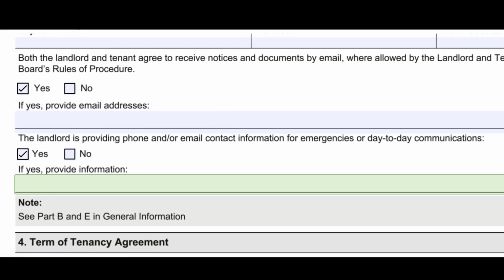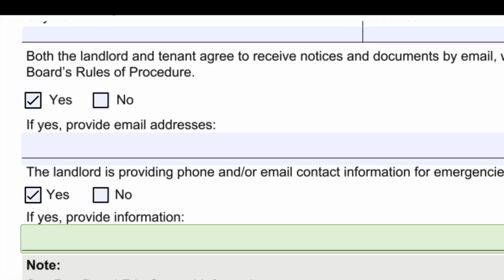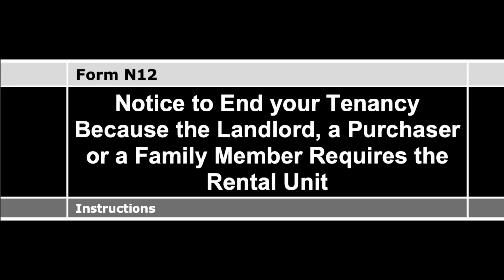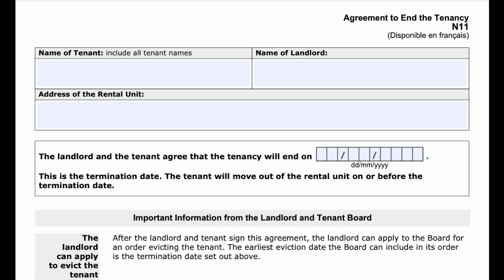Landlord Rights When Selling A Tenanted Property!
You MUST know your landlord rights when selling a tenanted property in Ontario! There are rules and regulations with the you need to follow to keep yourself out of trouble when selling a home with tenants and in this video we go over the important ones you need to know!

Are you looking to sell your rental property with tenants in Ontario?